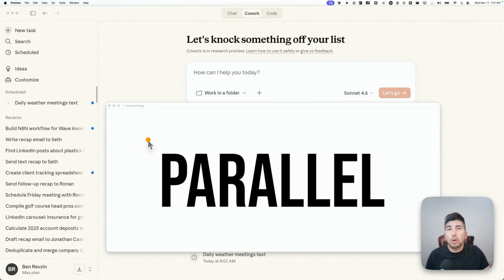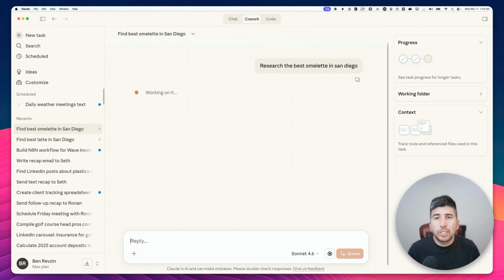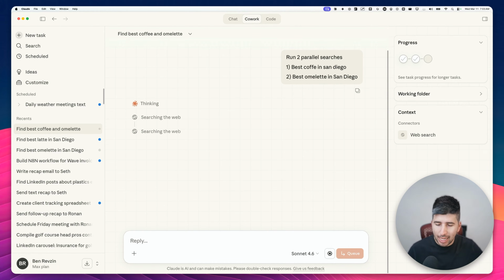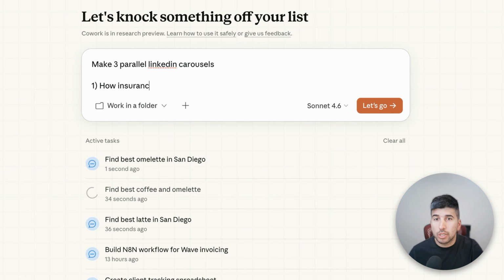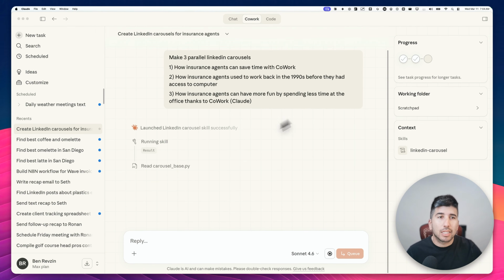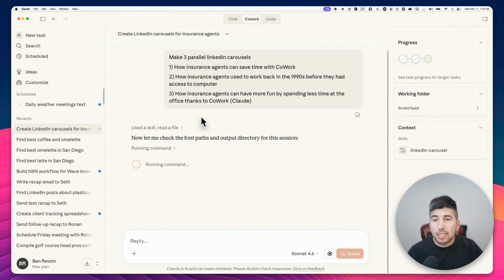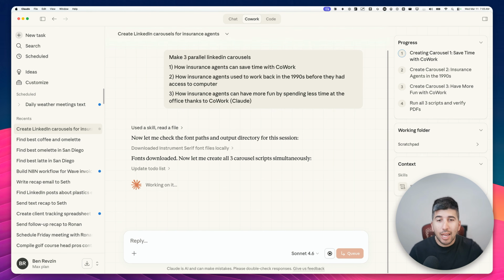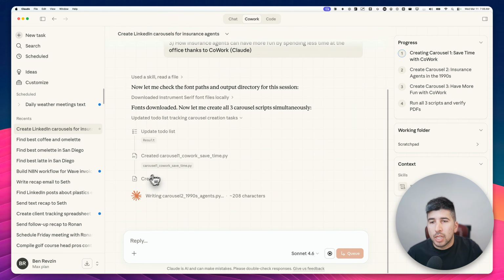Parallel - The Most Important Word in Claude CoWork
There's one word in Claude CoWork that completely changes how much you can get done — and most people have no idea it exists.
In this video, I show you two super simple ways to make Claude work on multiple things at the exact same time. No technical experience needed — if you can type a word, you can do this.
In this video I cover:
✅ How to run multiple CoWork chats at the same time
✅ How typing one word makes Claude launch multiple searches instantly
✅ Why this is a game-changer compared to ChatGPT, Gemini, or regular Claude
Questions about Claude CoWork or AI in general? Drop them in the comments!

👍 Like if this helped
📅 Book free time with me: BenCanHelp.com